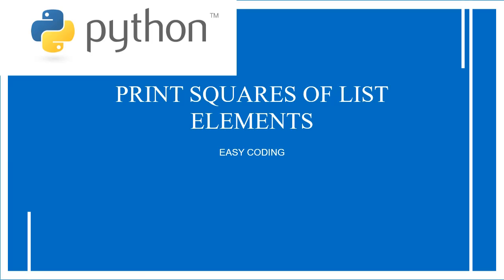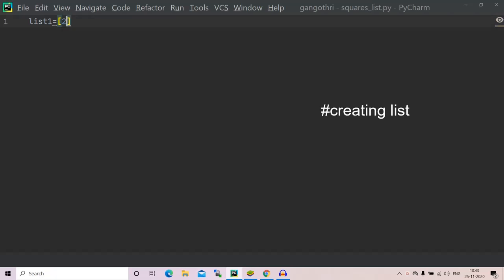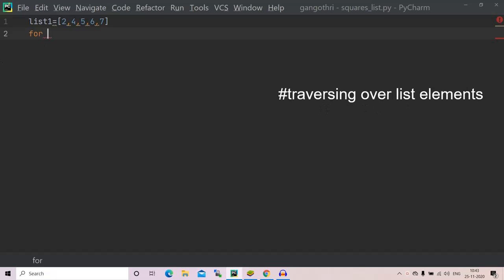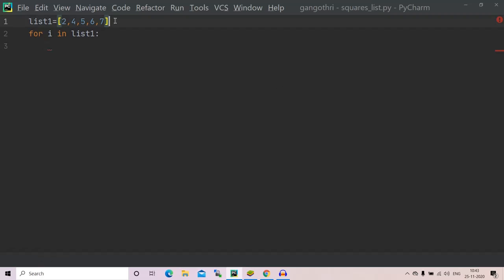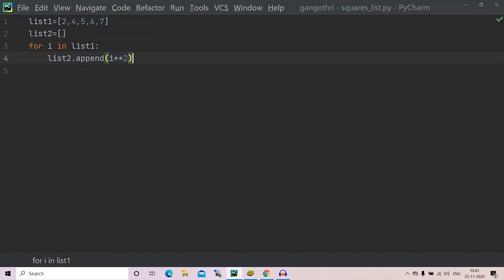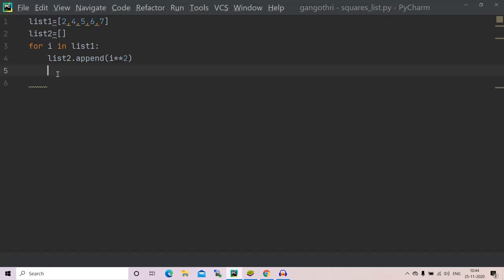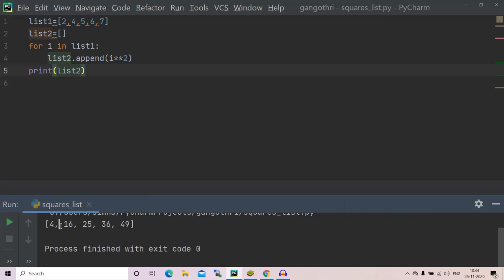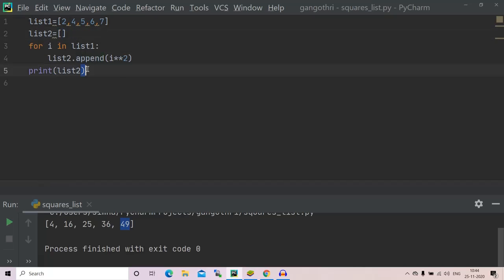Python Program to Print Squares Of Elements of List|Pyhton Programs For Begginers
The above video is about python program to print squares of list elements.If you have any doubts,reach me out at the coments section.
This program can be written as:
-create a list of numbers.
-create an empty list.
-traverse over the elements of the list using for loop.
-add the square elements using append() method.
-Finally come out of the loop and print the list.
This program helps you in exploring through lists,its creation and append() method.